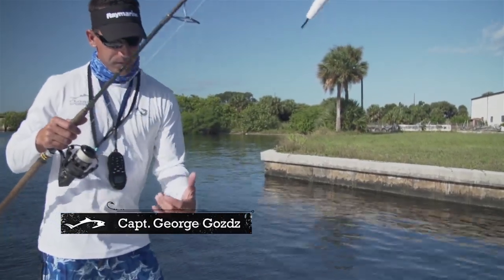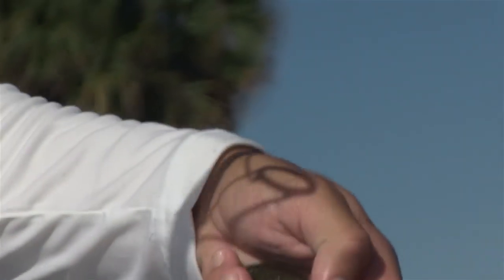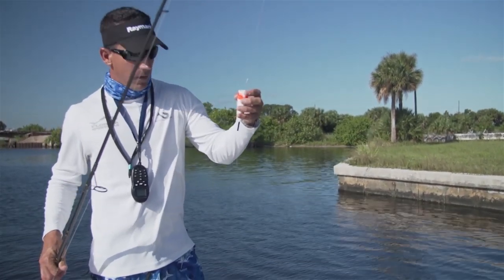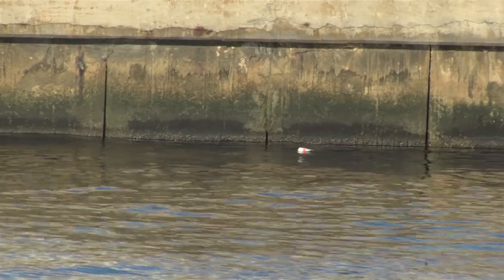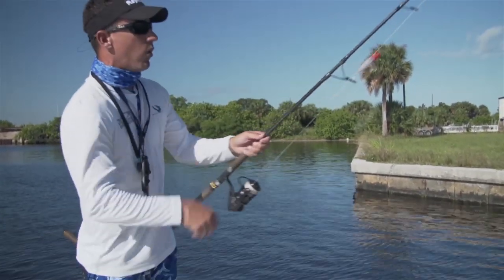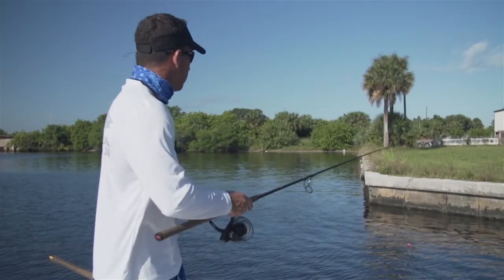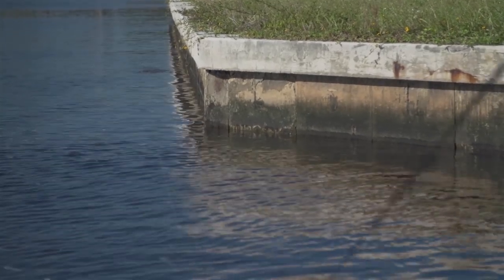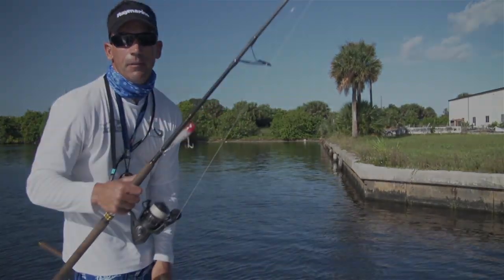FS Seminar - How to Fish Seawalls